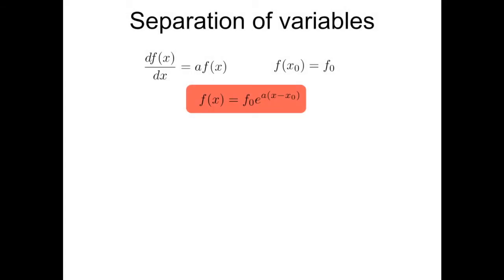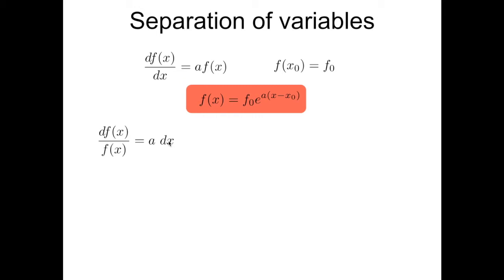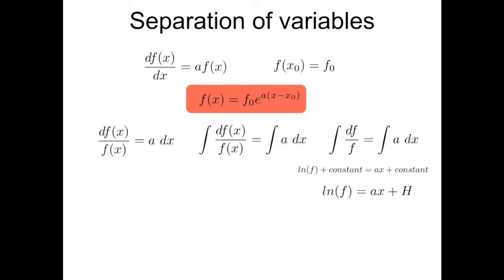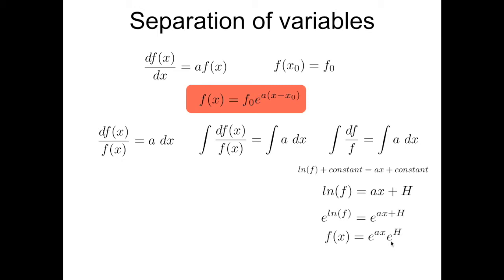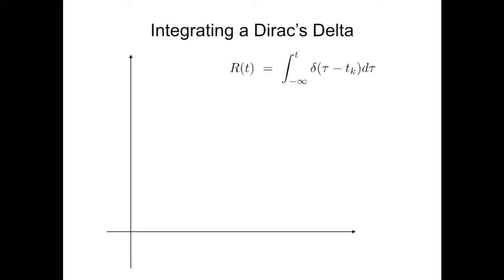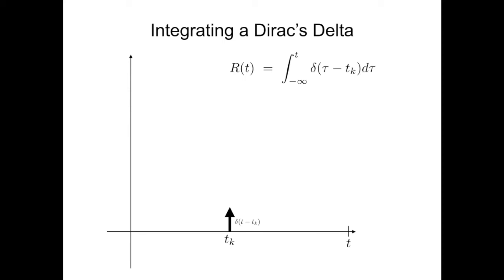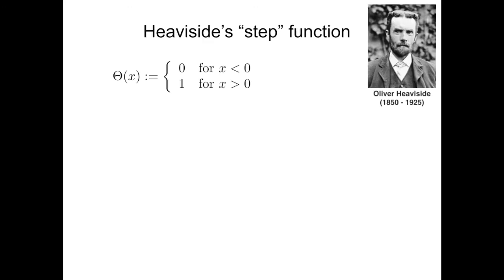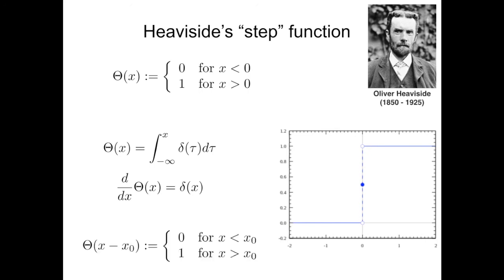Math refresher C5